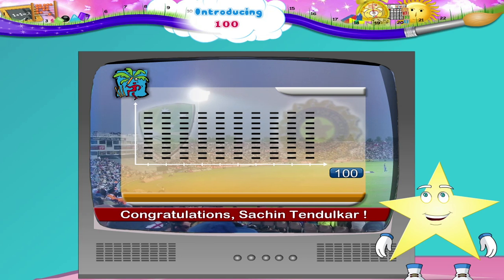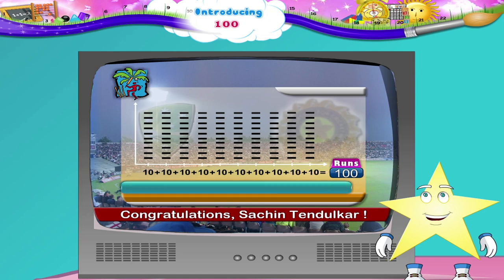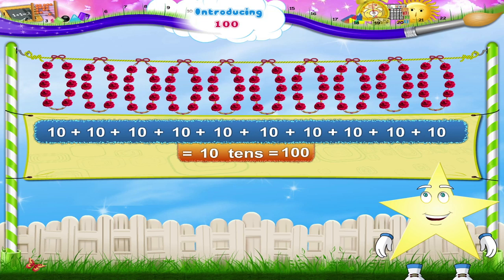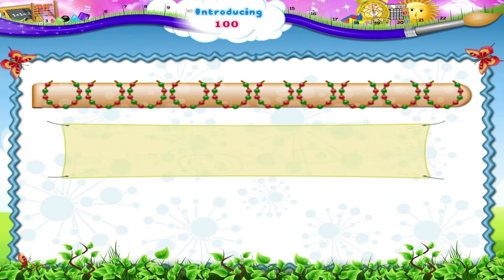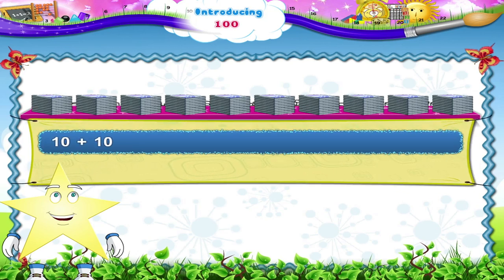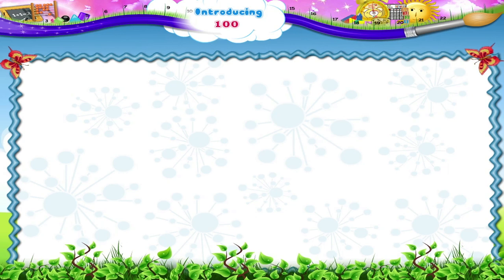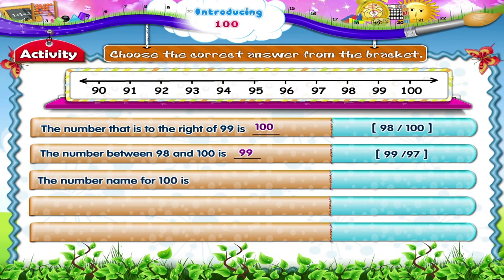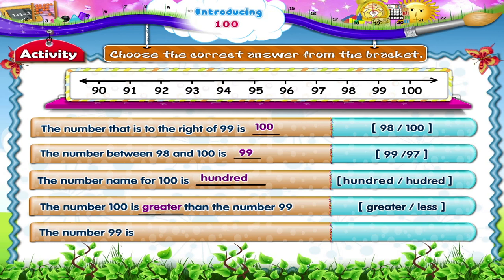Learn Grade 1 - Maths - Introduction to Number 100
In this video you get to Learn Grade 1 Maths - Topic 80 Introducing 100